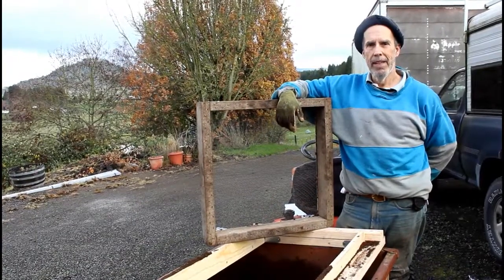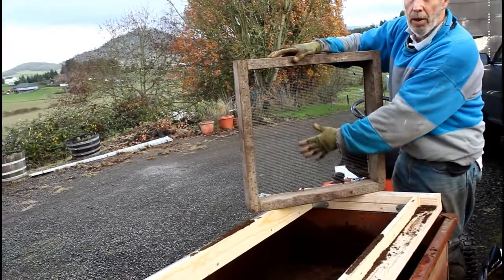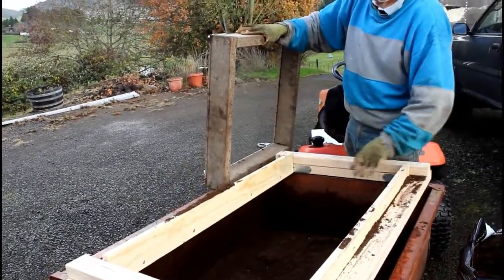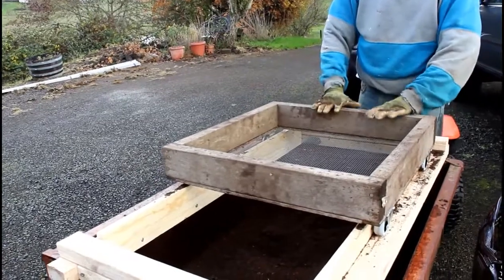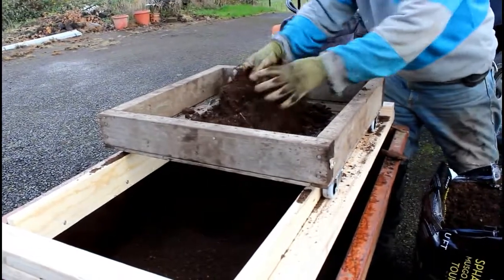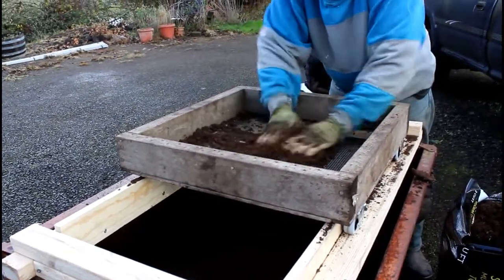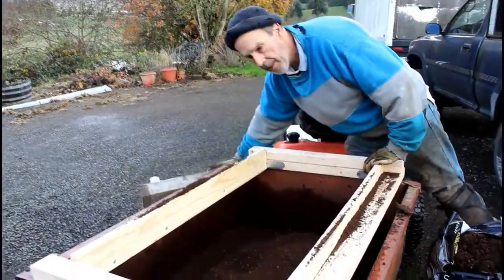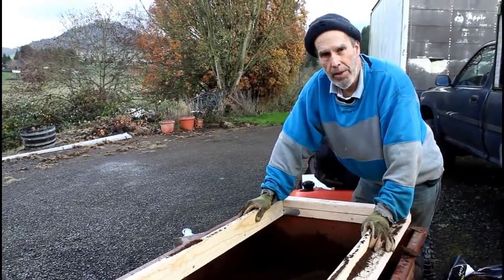Making a Sifter for Compost, Peat, or soil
A demonstration on how we built and use a sifter for peat moss, compost or garden soil.